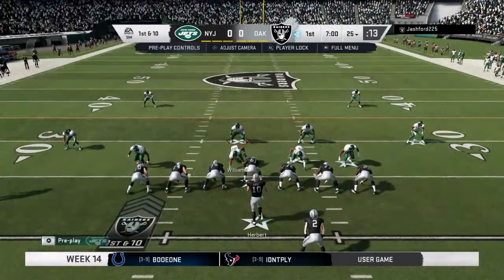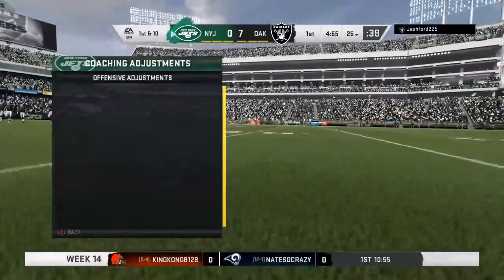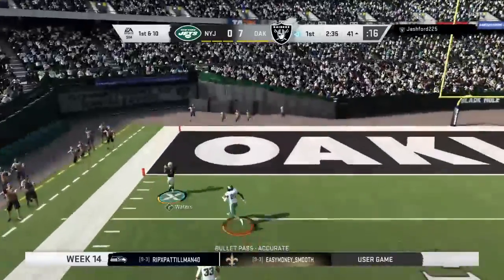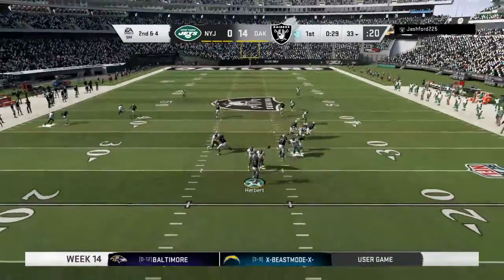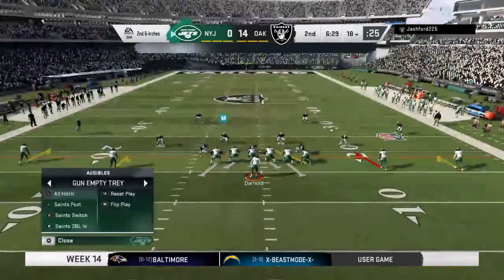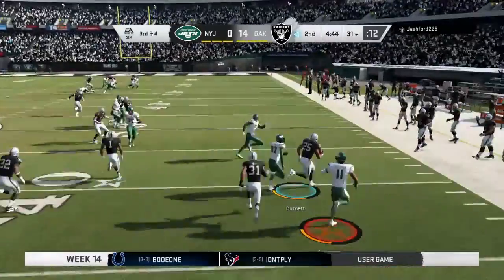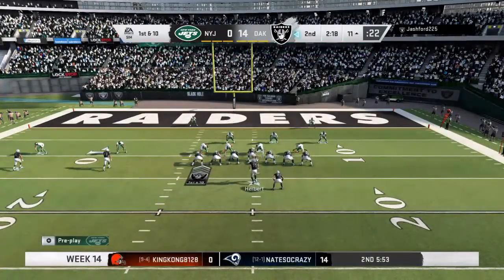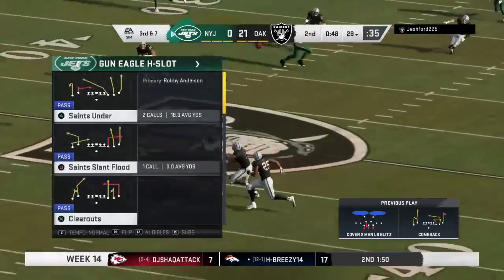iSnagBoards61's Live PS4 Broadcast